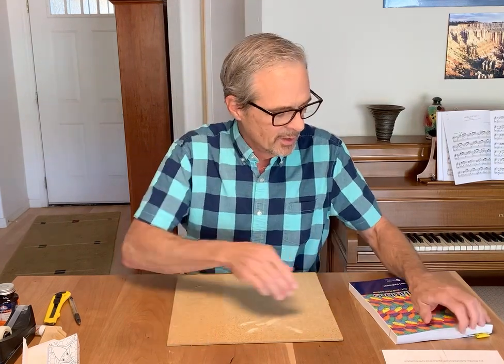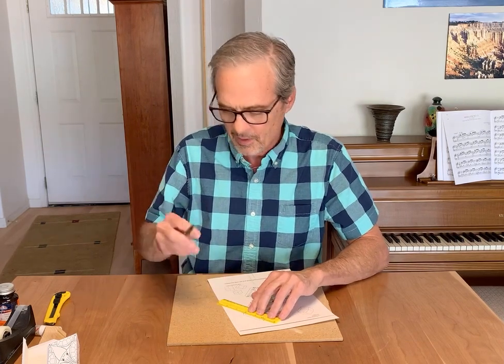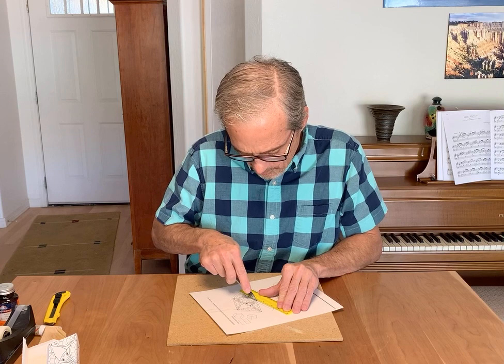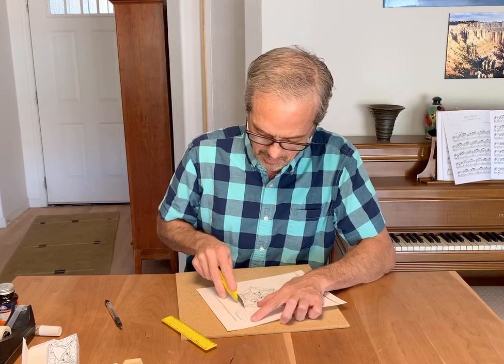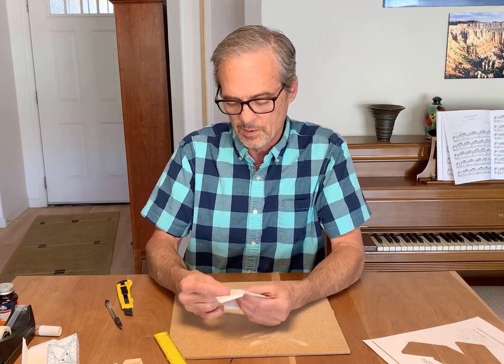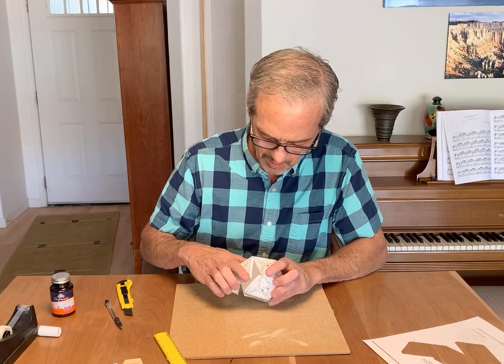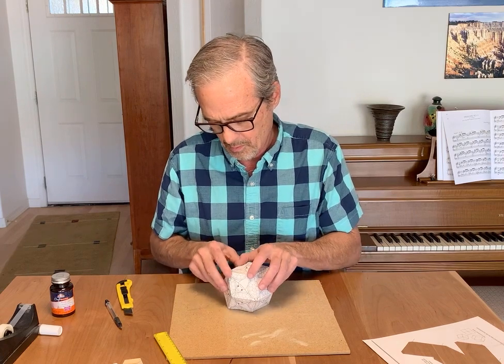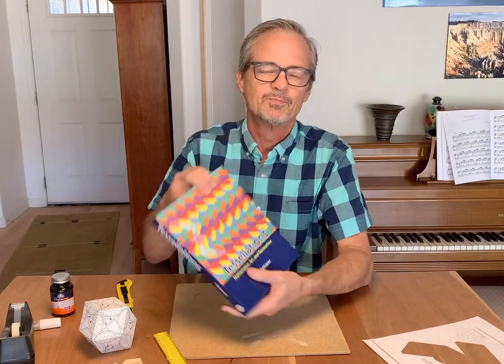Tessellations: Mathematics, Art, and Recreation – Building a Tessellated Rhombic Dodecahedron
Robert Fathauer builds a tessellated polyhedron using a net from his new book on tessellations.